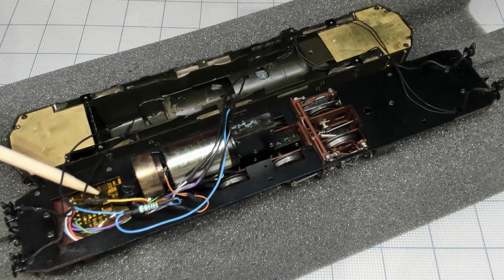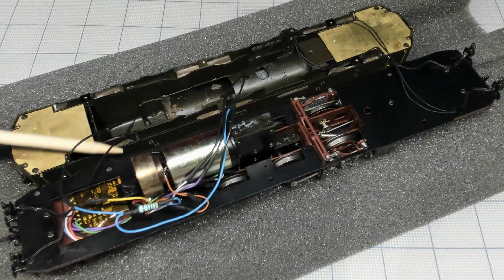Trix Steam Locomotive HO T16 4-6-4 Zimo DCC and Sound before final assembly